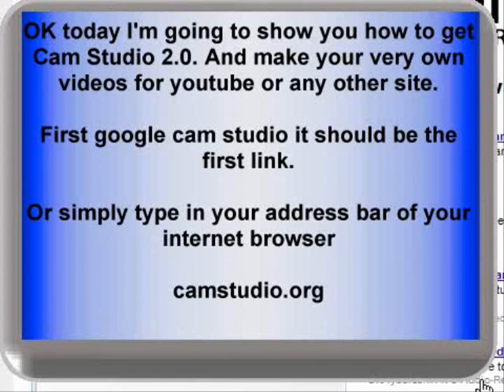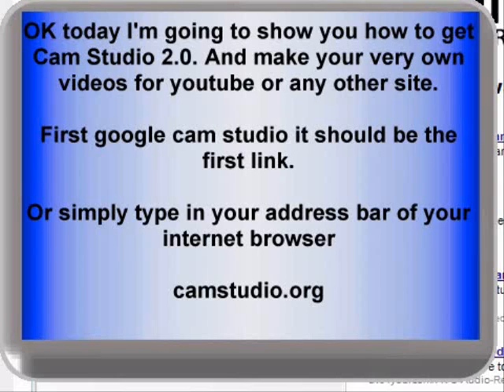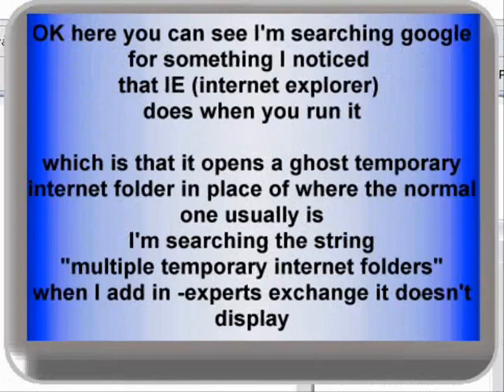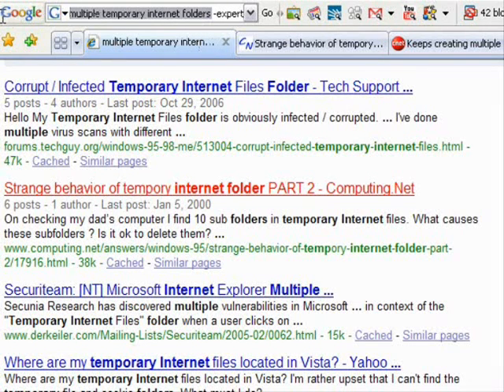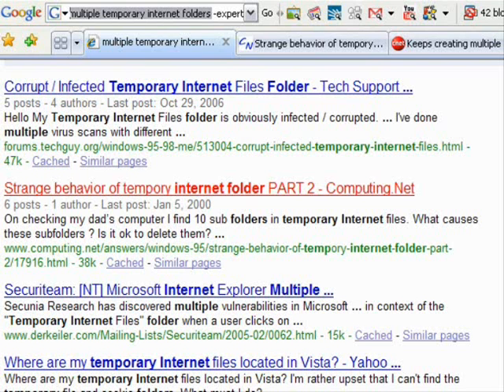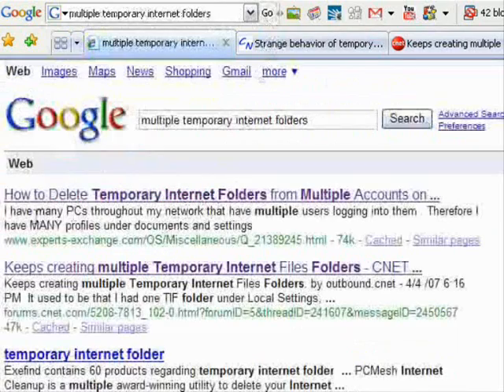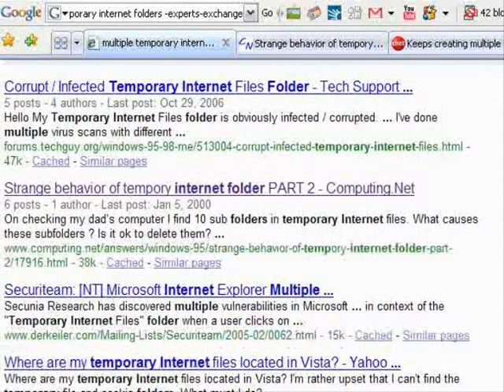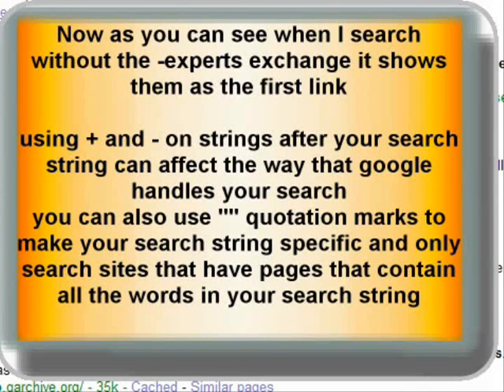How to record videos on windows and search google more efficiently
This is just the beginning of a range of video tutorials I plan on doing in the area of computer technologies

ignore this:
how to howto tutorial record video search google efficiently spend less time searching learn education